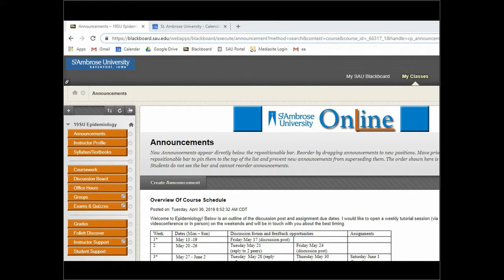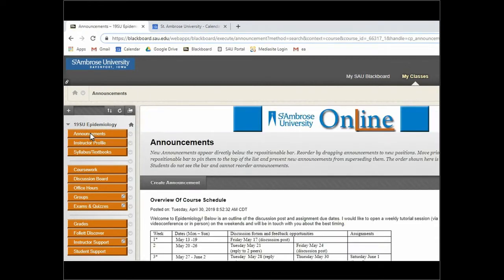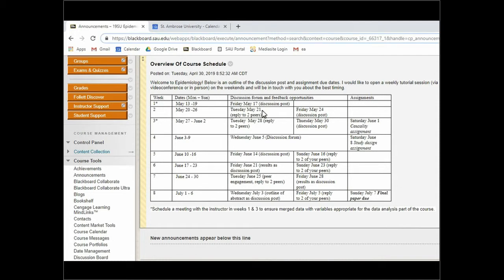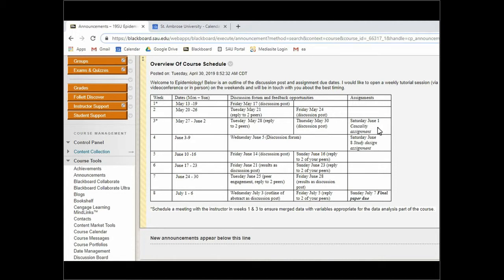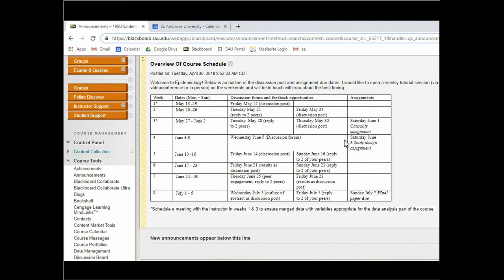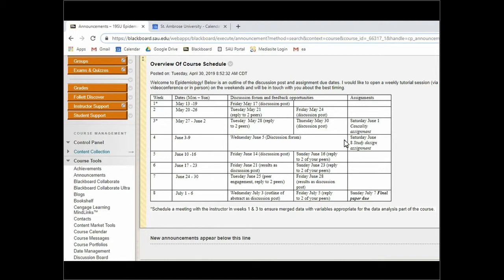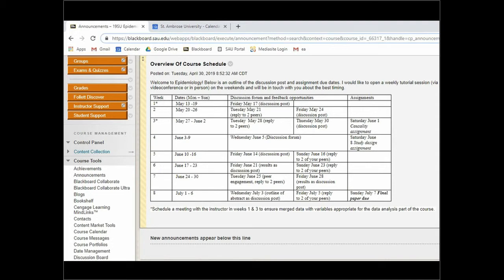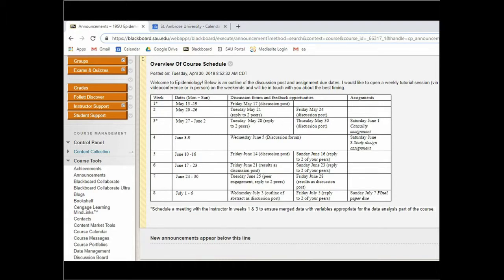Introduction: Jim and Natalie